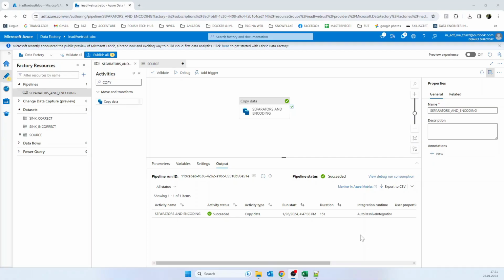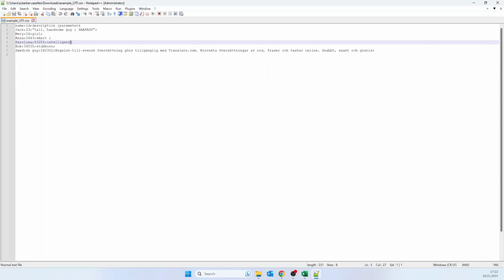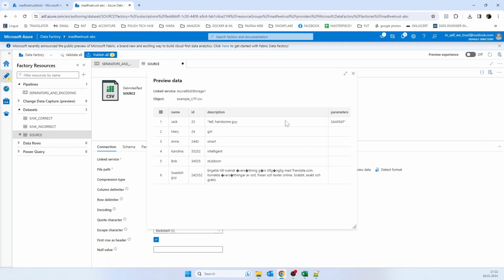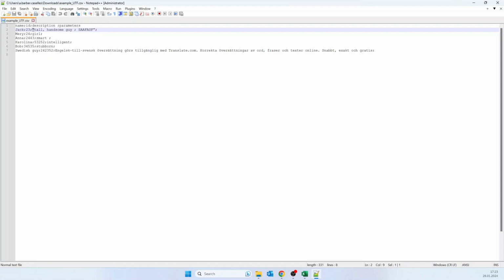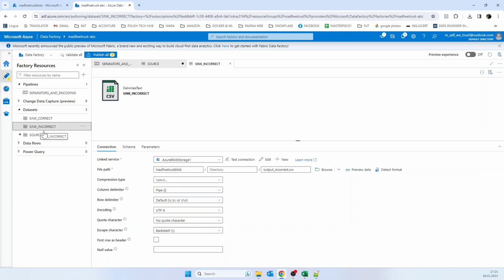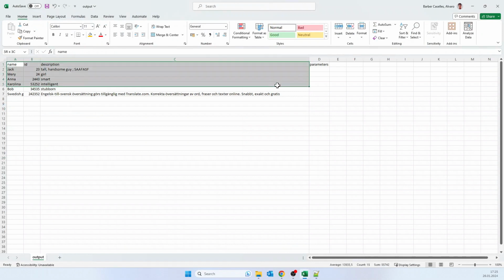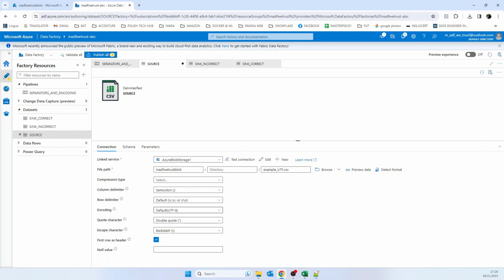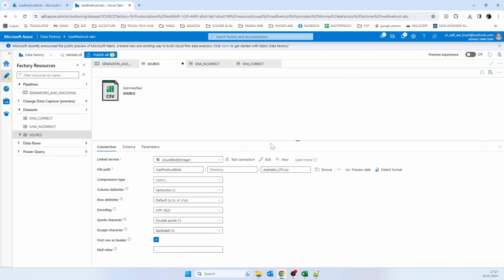1.1 - AZURE DATA FACTORY - Copy Data Activity with CSV - Delimiters, Double quotes & Encoding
Most common mistakes for beginners using Copy Data Activity.
1. Use of incorrect separators and quote characters
2. Source and sink datasets mismatch
3. Incorrect Encoding that reads the characters from your source dataset